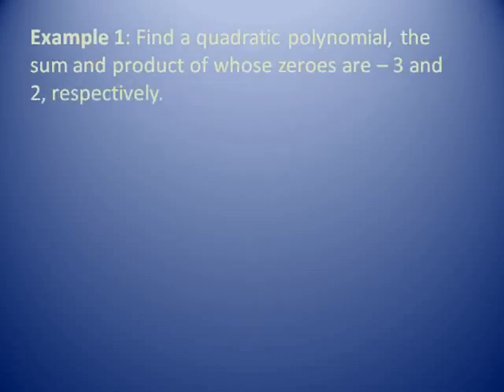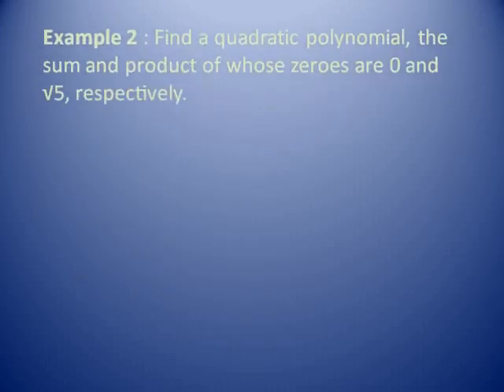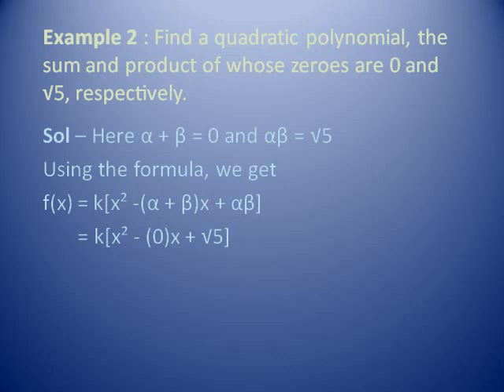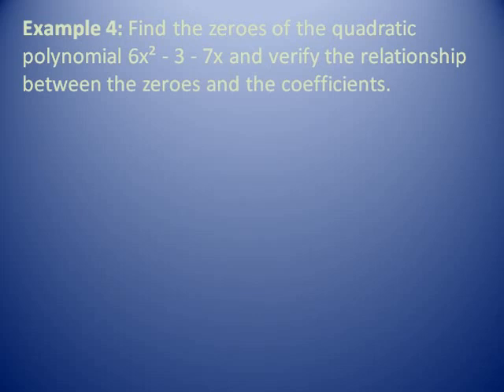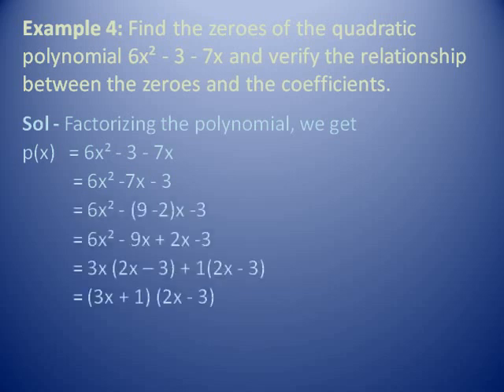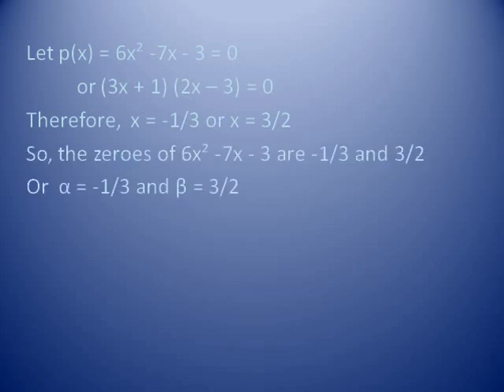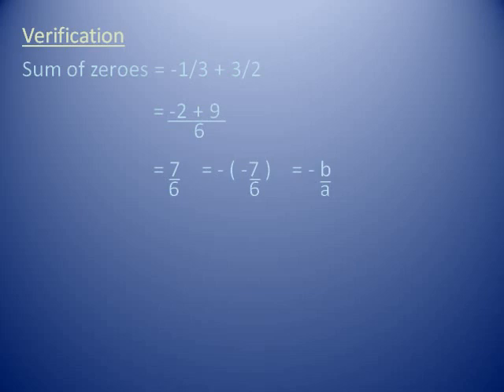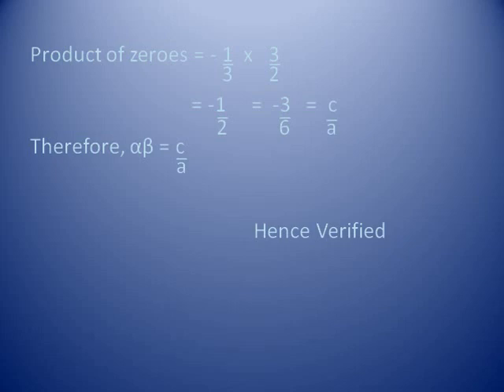Mathematics Class 10 Ch - 2 Polynomial Part III // By Sandeep Jaiswal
Chapter – 2 POLYNOMIALS Part III
//Framing Polynomials when sum and product of zeroes are given//

//Chapters are explained with reference to the NCERT Textbook//